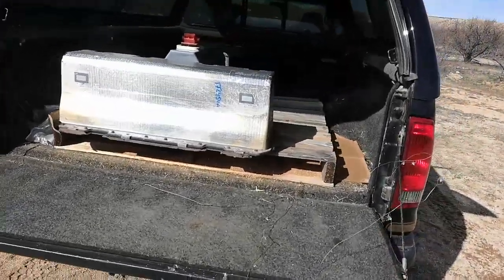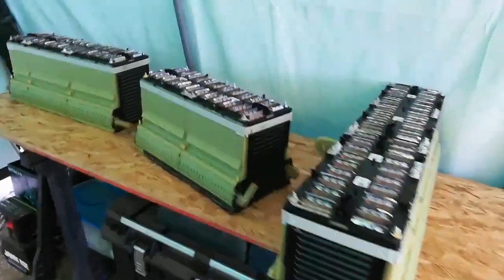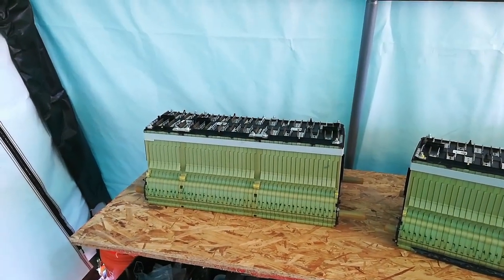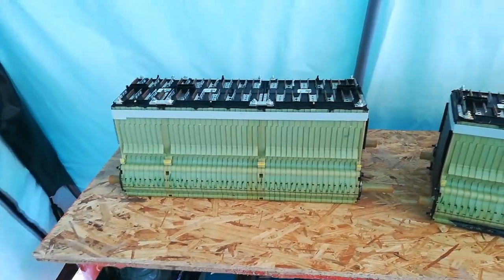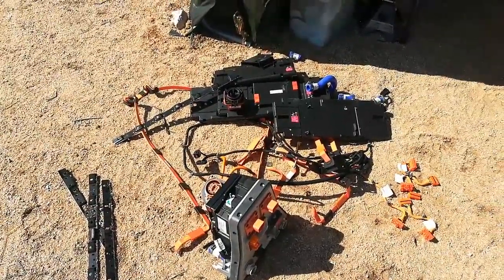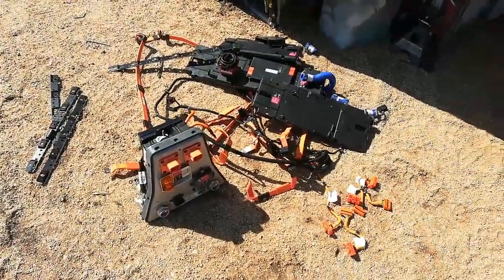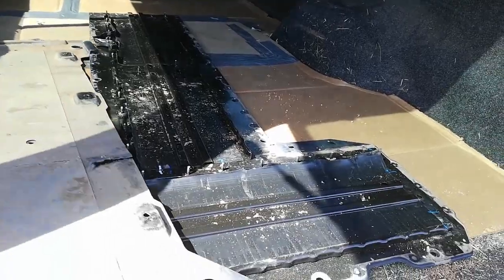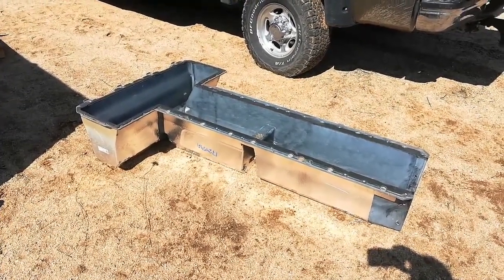It's All Getting Very Real....Solar!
A brief video about our solar batteries harvested from a Chevy Volt. A big thanks to Handeeman for his help!